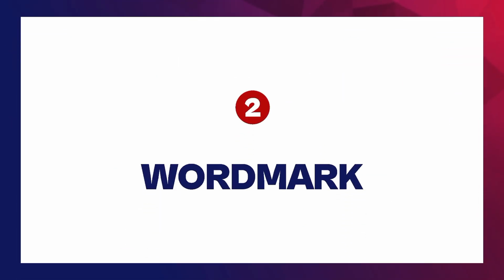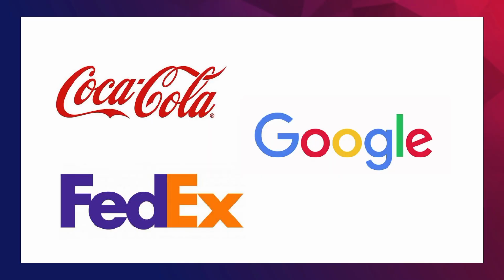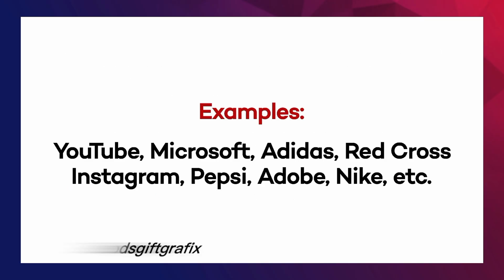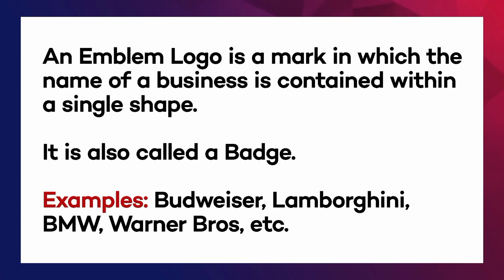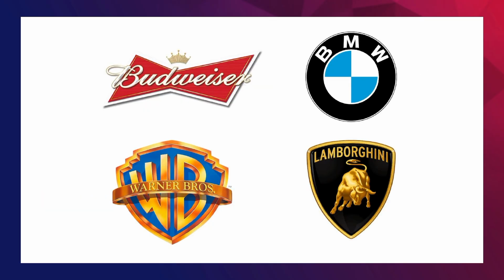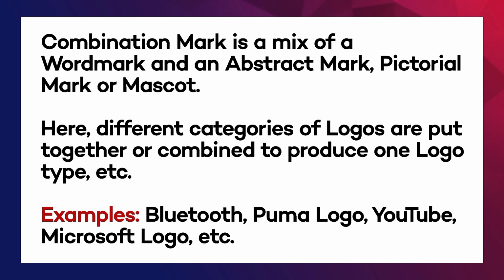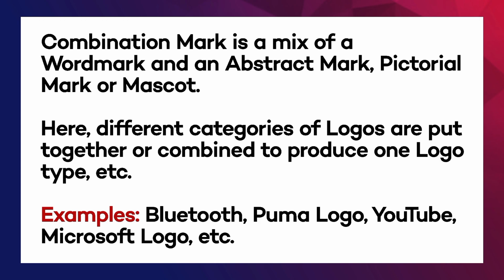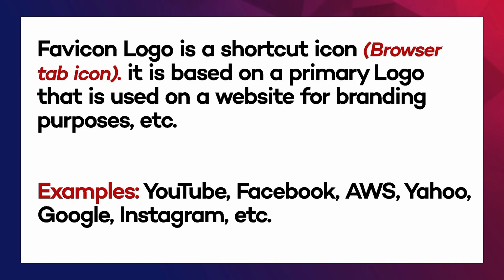MUST-KNOW LOGO DESIGN TIPS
Do you want to create professional logos that stand out? In this video, you'll learn the essential logo design tips every beginner or expert must know before creating a Logo, no matter the software you are using to design.

This tutorial guide entails those most common logo design mistakes that can ruin brand images, etc. You will learn how professional designers create clean, memorable, and scalable logos with ease.

You will also learn:
- Logo Categories with examples and how they work.
- Logo Design Mistakes to avoid.
- Logo Design Tips.
- What you need to know before creating any Logo, etc.